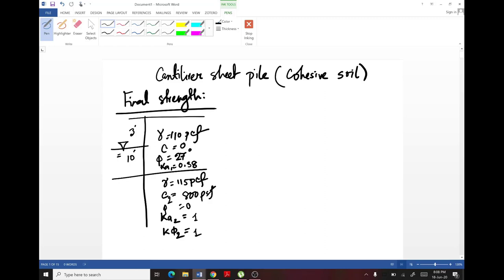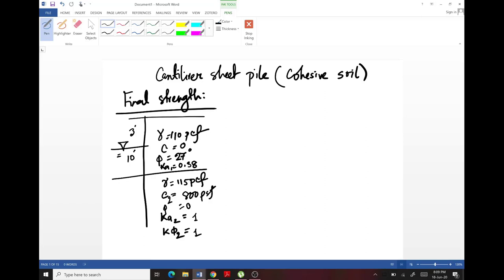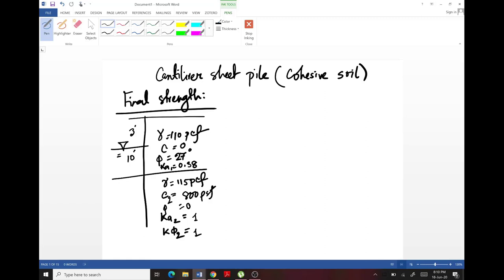How to design cantilever sheet pile in cohesive soil - Lecture 5 [Geotechnical Engineering]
This video is a supplementary for the course CE 441 - Geotechnical Engineering III for the students of Ahsanullah University of Science and Technology